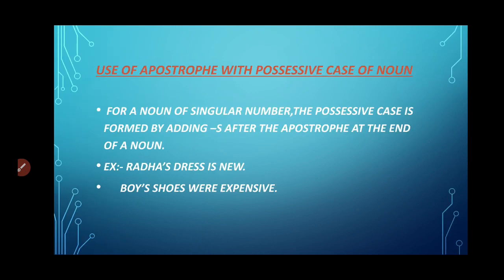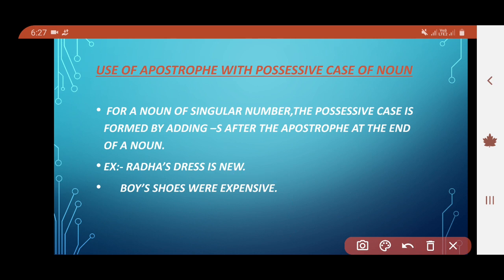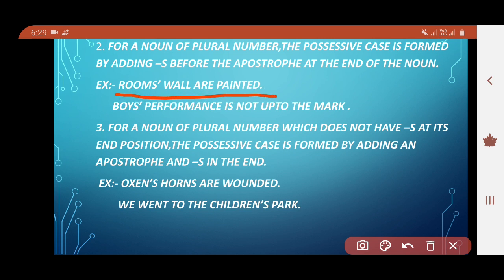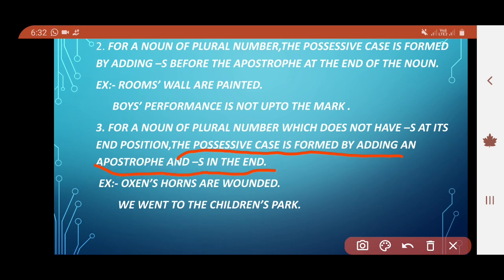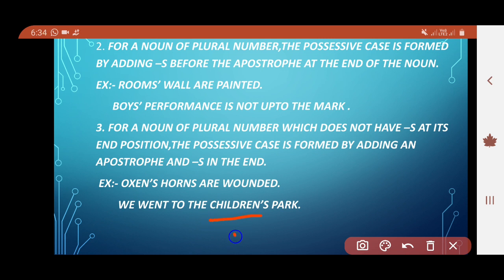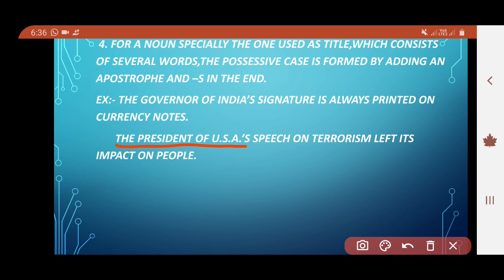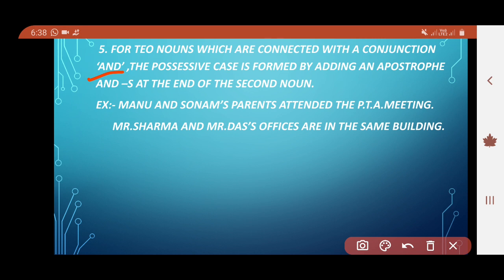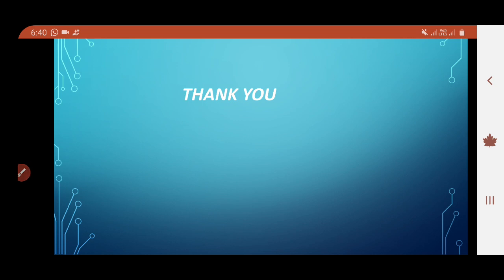use of apostrophe |part 2|class7|english grammar